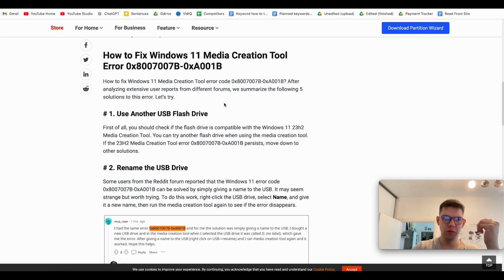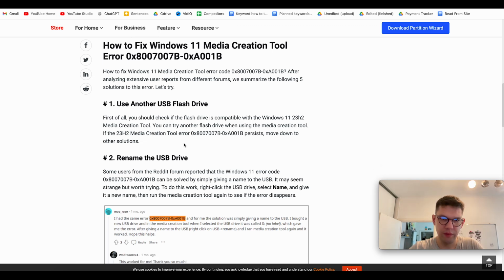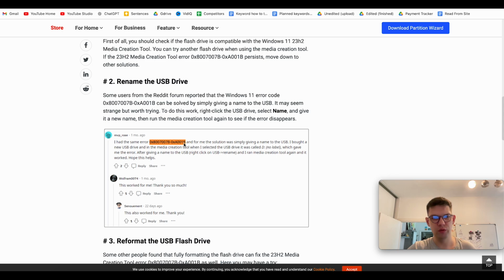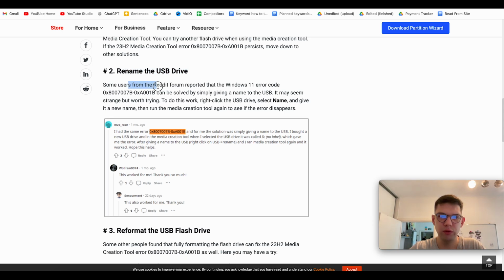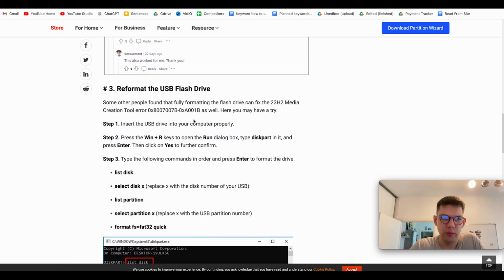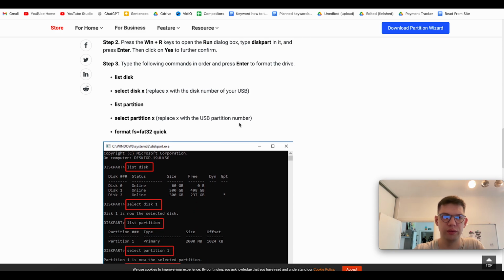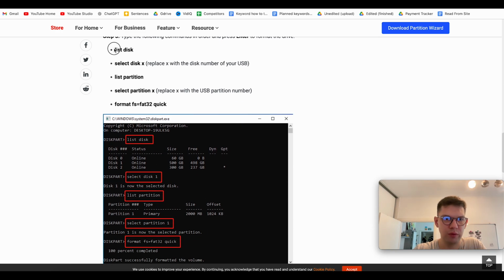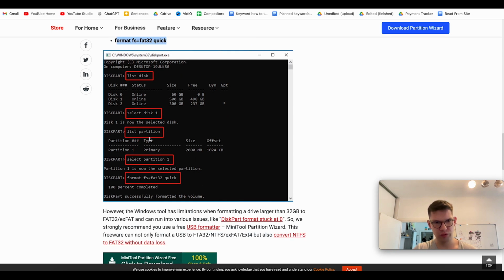How To Fix Windows 11 Media Creation Tool USB Error Code 0x8007007B 0xA001B - Full Guide 2024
Learn exactly How To Fix Windows 11 Media Creation Tool USB Error Code 0x8007007B   0xA001B  - Full Guide 2024